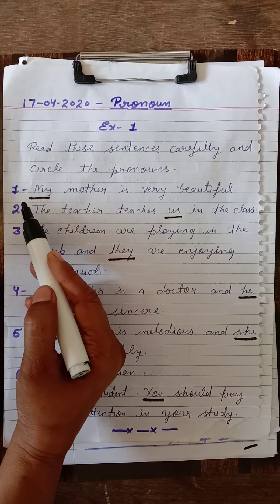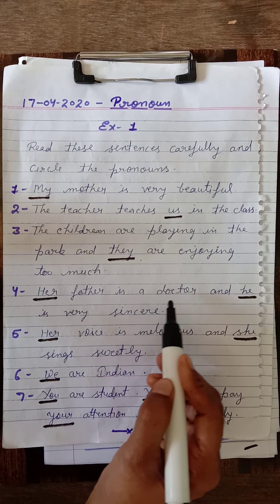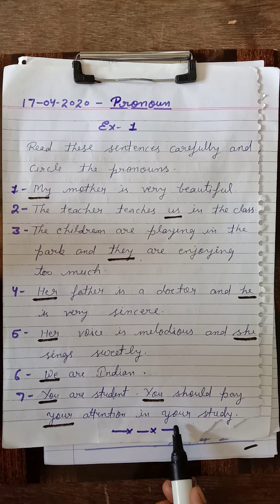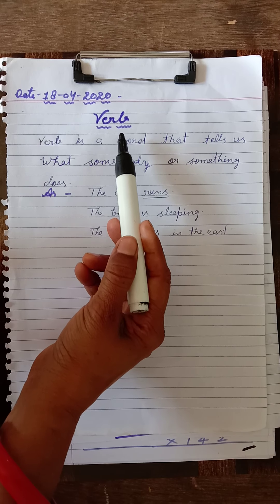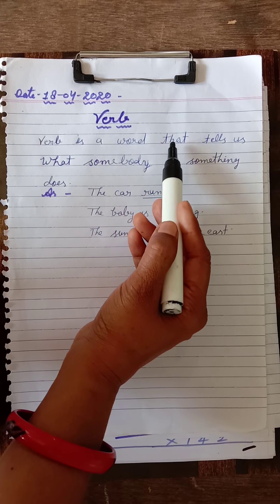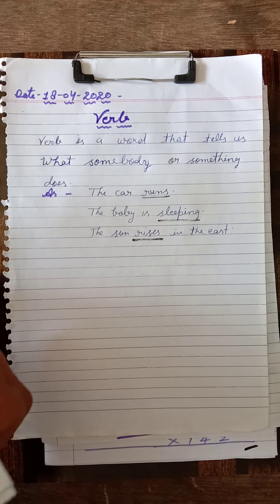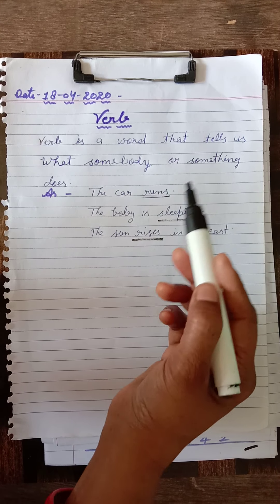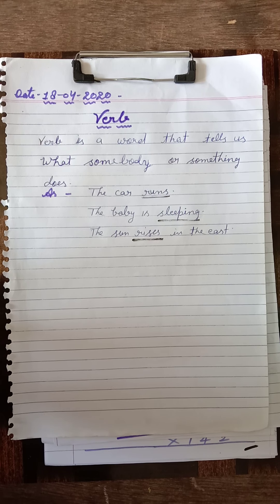Class III and IV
English Grammar- Exercise of Pronoun and explain Verb